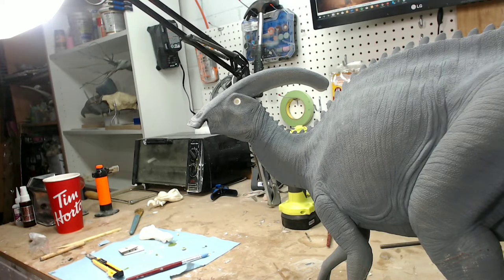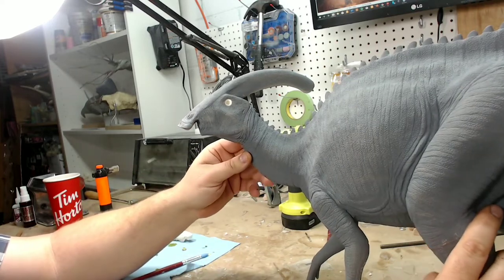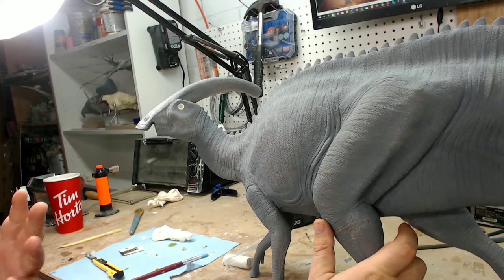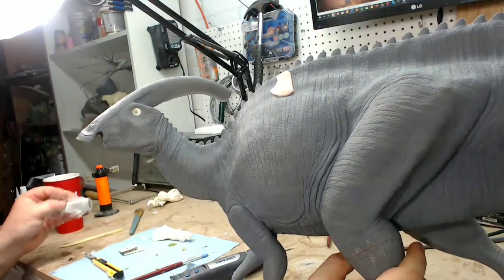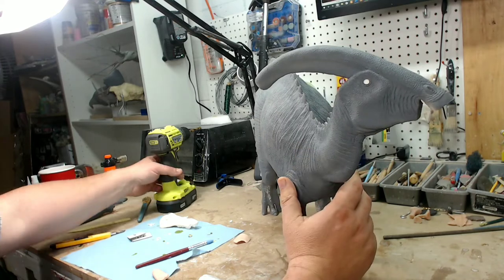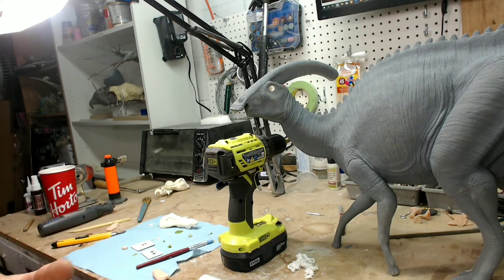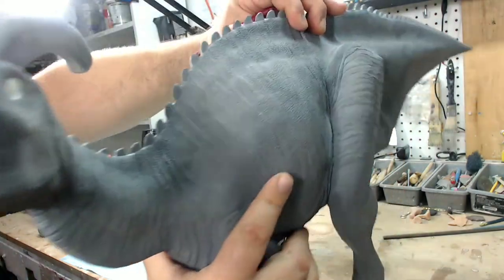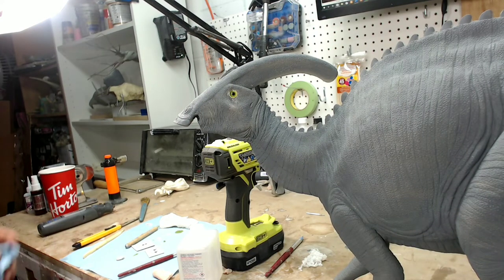Building and Painting Dinosaurs part 3!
Finally, part three has arrived! In the third part of our series, we discuss looking for unwanted seamlines after first priming the model with the dark gray primer. Then we move on to installing glass eyes. Most of the video will go through step by step instructions on how to install glass eyes into the model. Sorry for the delay in making this video, but I hope you enjoy it.